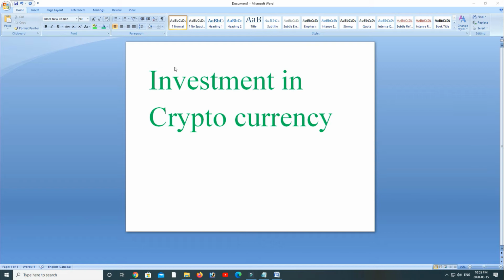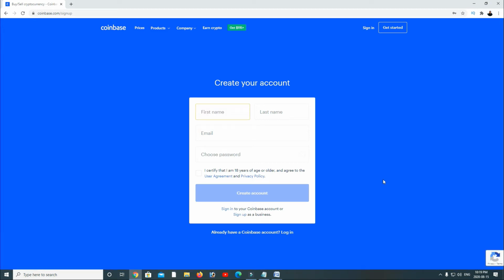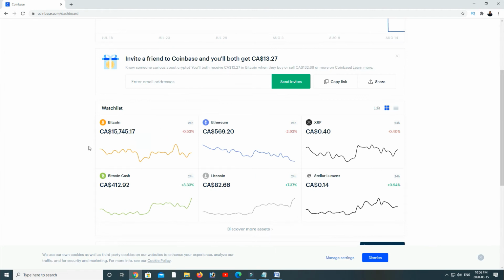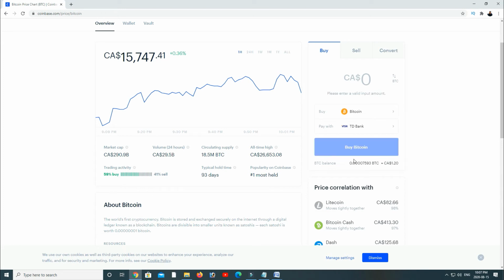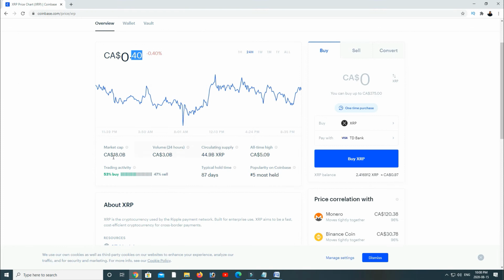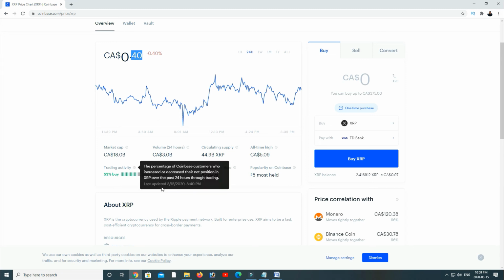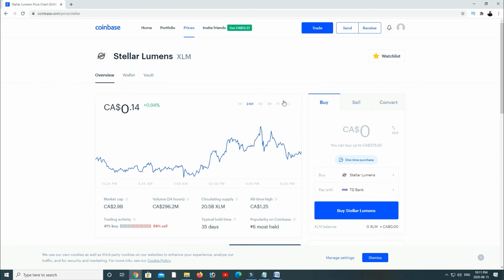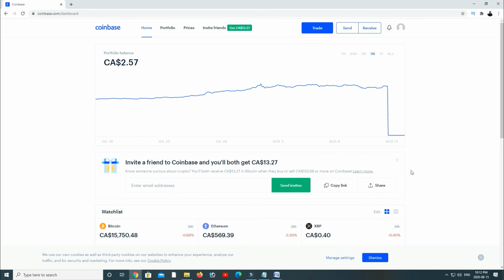Crypto currency trading platform / no fee deposit & withdraw / Bitcoin, Ethereum trading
How to Invest in Cryptocurrency for Beginner, How to Buy Sell and Invest in  Bitcoin Ethereum XRP, How to buy Crypto currency / How to sell  Crypto currency.

No fee for deposit & withdraw money.

Buy Sell exchange Bitcoin, XRP, Bitcoin Cash, Ethereum, XML gold, Oz and more

This video is created for to learn Bitcoin investment for Beginner, Ethereum investment for Beginner, Bitcoin Cash investment for Beginner, Lite Coin investment for Beginner, XRP investment for Beginner, Orchid investment for Beginner. You will also learn How to buy sell your cryptocurrency.

Crypto-currency investment for Beginner,  How to invest in cryptocurrency, How to invest in cryptocurrency, How to buy cryptocurrency, How to sell crypto currency, How to trade crypto currency, How to exchange cryptocurrency.

How to Buy crypto currency, How to sell crypto currency, How to trade crypto-currency, how to exchange cryptocurrency,

How to invest in Bitcoin, How to invest in Ethereum, How to invest in Bitcoin Cash, How to invest in Lite Coin, How to invest in XRP, How to invest in Orchid,

How to buy Bitcoin, How to buy Ethereum, How to buy Bitcoin Cash, How to buy Lite Coin, How to buy XRP, How to buy Orchid,
How to Sell Bitcoin, How to Sell Ethereum, How to Sell Bitcoin Cash, How to Sell Lite Coin, How to Sell XRP, How to Sell Orchid,

Best time to invest in crypto currency, When should I buy Bitcoin, When Should I sell Bitcoin.

In this video you also learn :

Investing in Bitcoin for beginner
Investing in Ethereum for beginner
Investing in Bitcoin Cash for beginner
Investing in Lite Coin for beginner
Investing in XRP for beginner
Investing in Orchid for beginner

Buy Bitcoin with Bank account, Buy XRP Buy Lite Coin buy Orchid Buy Ethereum
Investing in Crypto Currency for Beginner
Buy Crypto Currency online
Instant Sell Crypto Currency

If you have any more question please comment your question.

Fun & Learn with Arifur,
We will provide tutorial Driving, Boating, Hunting, Fishing & Step by step guide line for your Immigration project to Canada, USA, EU.